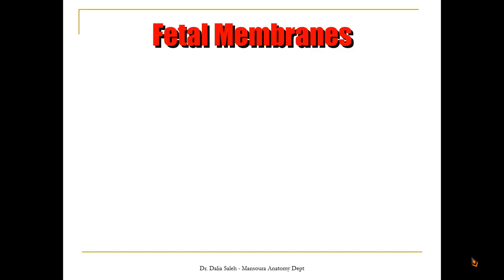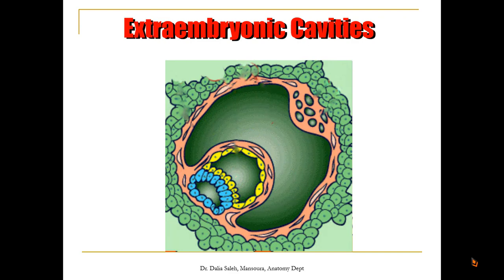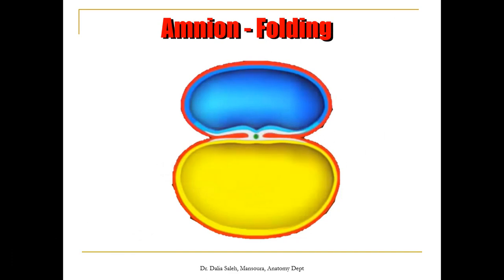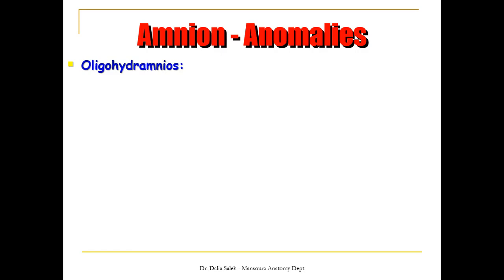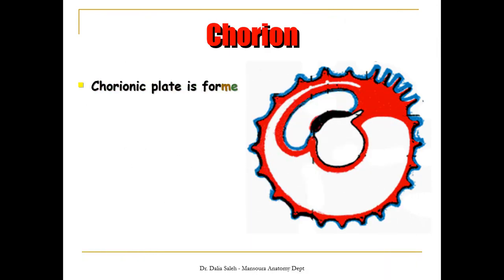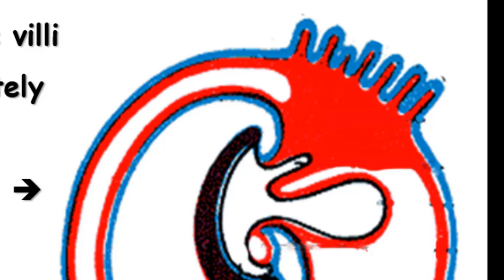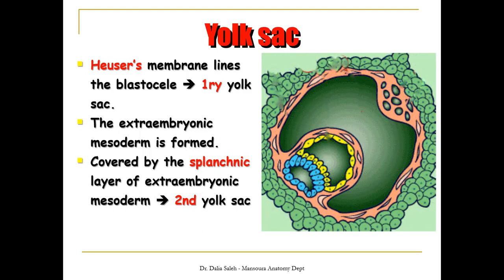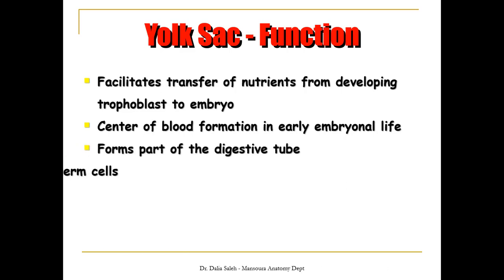Medical Embryology - the fetal membranes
A description for the development of the fetal membranes, amnion, chorion, yolk sac and allantois by Dr. Dalia Saleh